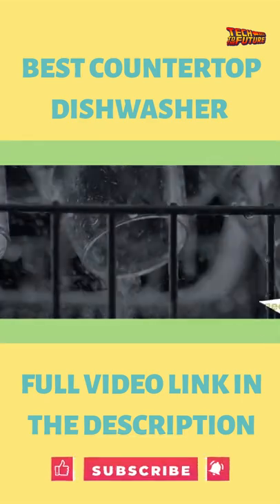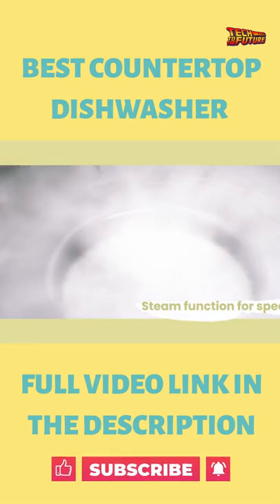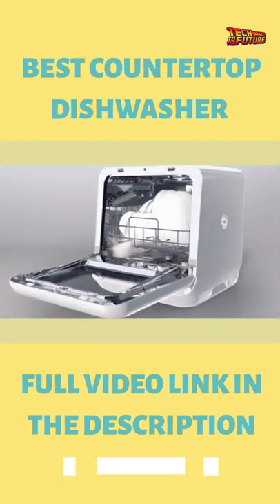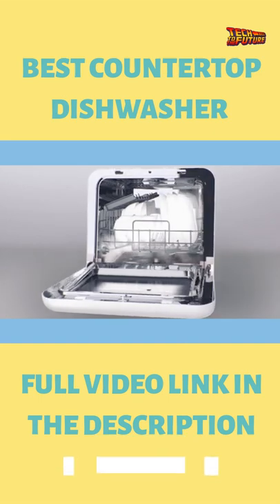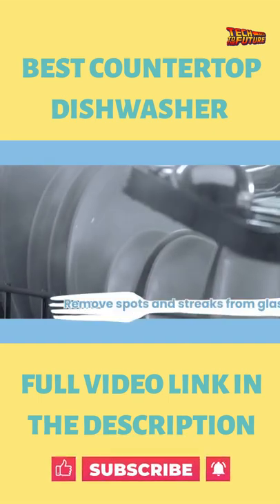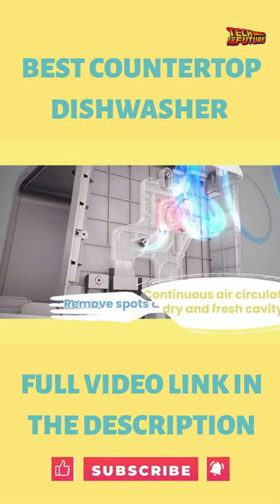Camfee Dishwasher Countertop Dishwasher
1. Camfree Mini Portable:
This Dishwasher with its highly compact design allows the dishwasher to wash up to thirty items at a time, while occupying a very small area. Ideal for small homes, apartments, dorms, boats, or RVs. Best part is, manually adding water to the 5-L water tank means the dishwasher can be placed anywhere, without the need of a plumbing connection. Alternatively, the dishwasher can be connected to either a kitchen or bath faucet with a built-in pump. It has a digital LED display, see-through viewing window and cutlery rack. It also has a pull-out dish drawer to make it easy for you to operate. Its currently selling on Walmart for $434.99